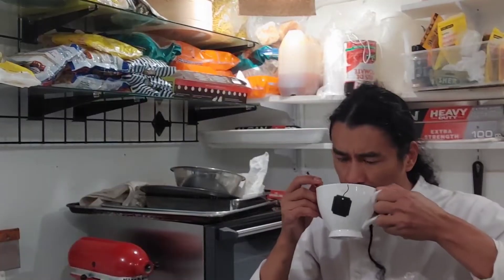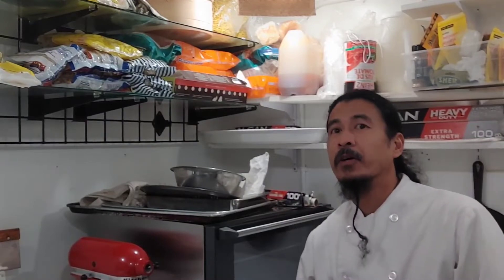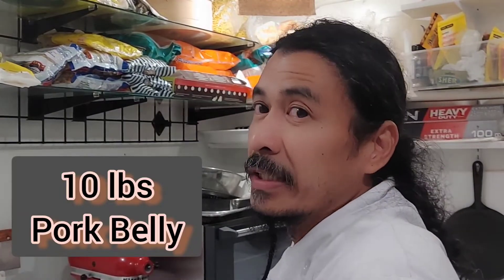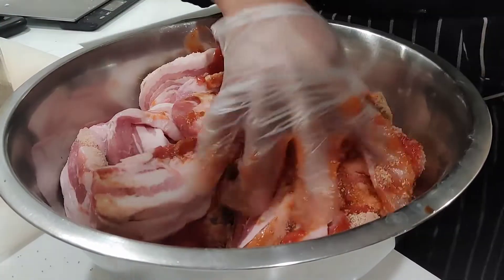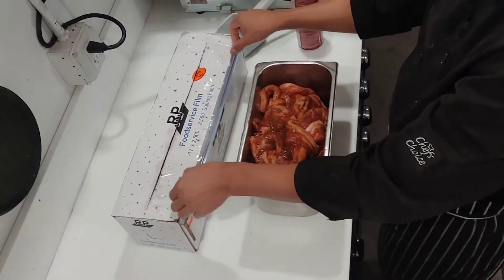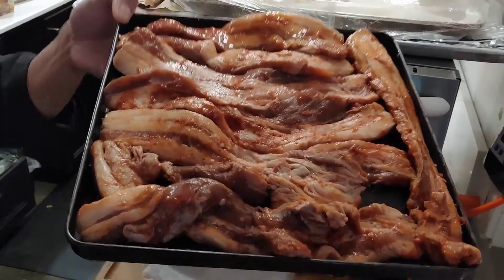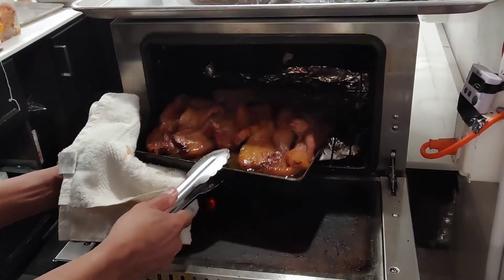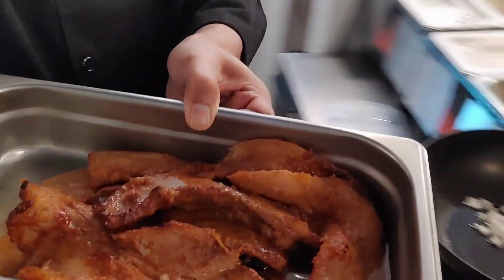Liempo!!! everyday okey.. easy to make!! grilled Pork belly strips..